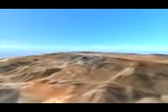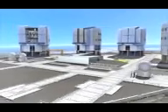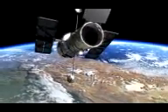Hubblecast 06: A battle of giants - telescopes in space and on the ground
India Becomes Universal Leader In Space